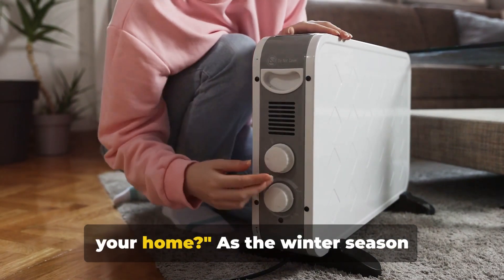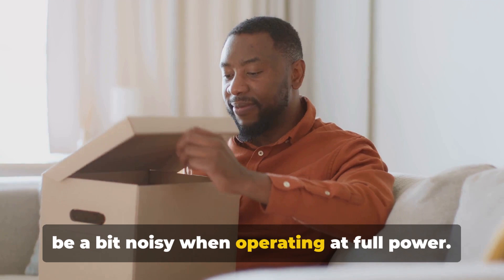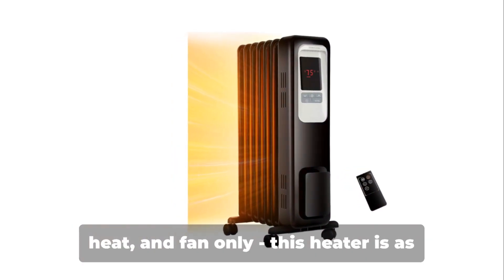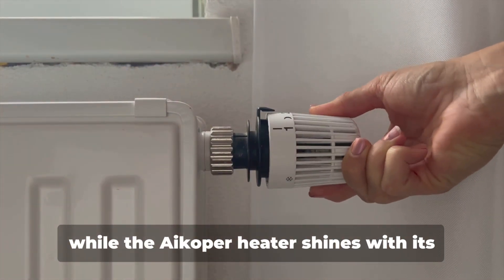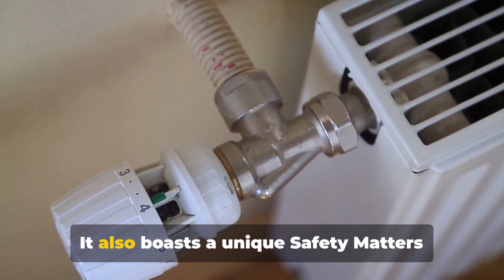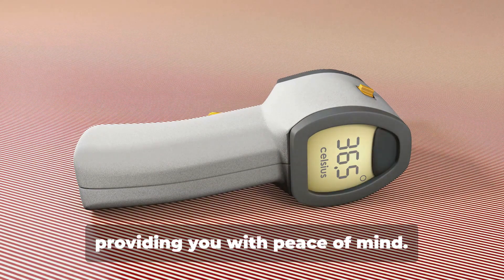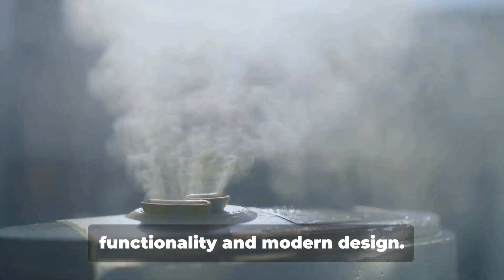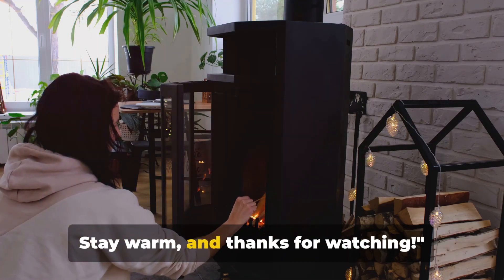Warmth at Your Fingertips: Best Space Heaters on the Market 2024 | Stay Cozy and Comfortable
🔥 Beat the chill and transform your space into a warm haven with our guide to the Best Space Heaters on the Market in 2024! In this video, we've meticulously curated a selection of space heaters that combine efficiency, safety, and innovation to keep you cozy during the colder months. Whether you're working from home, lounging in the living room, or need extra warmth in your office, these space heaters are designed to provide reliable heating solutions with a touch of modern technology.

Cashback and Savings Links:

🛍️ Unlock Exclusive Savings with Rakuten!

Space Heater Product Links:

Amazon Basics

Mr. Heater

Dr. Heater (Dr. Infrared)

Heat Storm

Full Disclosure - I want to be transparent about my association with the products discussed in this video. This means that if you choose to click on one of these links and make a purchase, I'll receive a modest commission. Since I am not under any sponsorship agreement, I have the freedom to share my genuine opinions and provide unbiased product reviews. From the vast array of available products, I carefully select the ones I've personally tested and found to meet high standards, which I wholeheartedly recommend. This is how I support my family – by creating candid and informative reviews to assist you in making well-informed purchasing decisions. Your support is greatly appreciated.